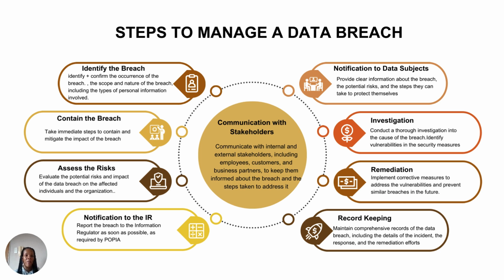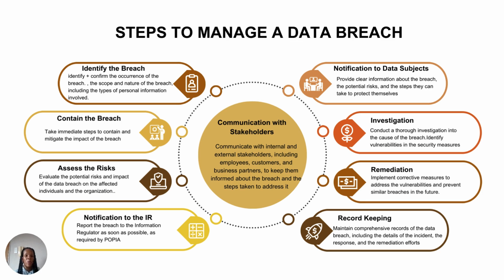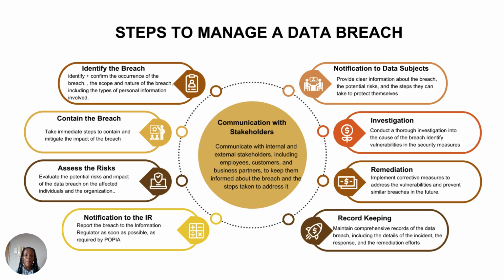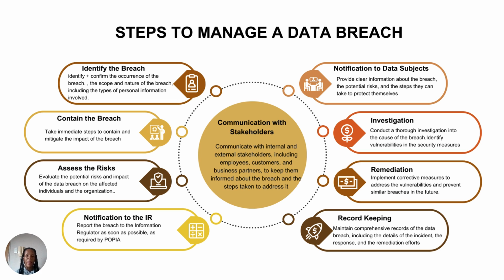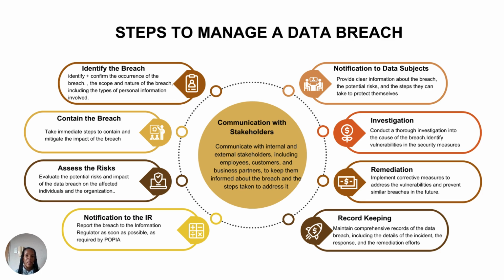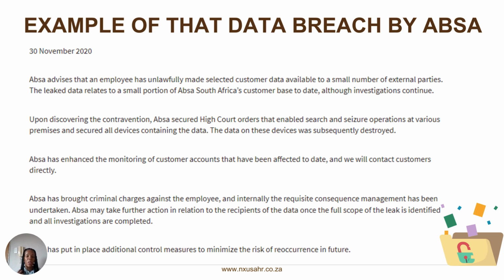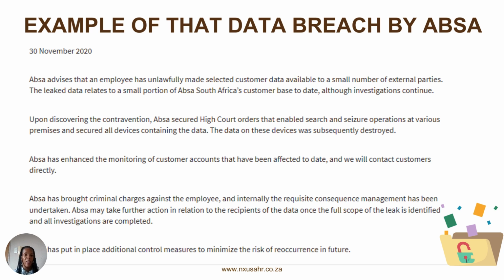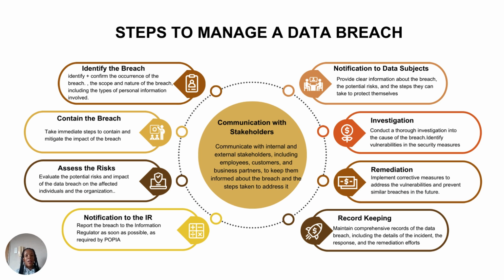HOW TO MANAGE A DATA BREACH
In this video I talk about the steps that responsible parties are required to take in order to manage data breaches.

Which are a follows
Identify the Breach:

Quickly identify and confirm the occurrence of a data breach.
Determine the scope and nature of the breach, including the types of personal information involved.
Contain the Breach:

Take immediate steps to contain and mitigate the impact of the breach.
Isolate affected systems or data to prevent further unauthorized access.

Assess the Risks:

Evaluate the potential risks and impact of the data breach on the affected individuals and the organization.
Consider the sensitivity of the personal information compromised.

Notification to the Information Regulator

Report the breach to the Information Regulator as soon as possible, as required by POPIA.
Provide relevant details, including the nature of the breach, the affected individuals, and the steps taken to mitigate the breach.

Notification to Data Subjects

Notify the affected data subjects if their personal information has been compromised unless certain exceptions apply.
Provide clear and understandable information about the breach, the potential risks, and the steps they can take to protect themselves.

Investigation

Conduct a thorough investigation into the cause of the breach. Identify vulnerabilities in the security measures that allowed the breach to occur.

Remediation

Implement corrective measures to address the vulnerabilities and prevent similar breaches in the future.
Update security protocols, systems, and procedures based on the findings of the investigation.

Record Keeping:

Maintain comprehensive records of the data breach, including the details of the incident, the response, and the remediation efforts.
These records can be crucial for compliance purposes and potential investigations.

Communication with Stakeholders

Communicate with internal and external stakeholders, including employees, customers, and business partners, to keep them informed about the breach and the steps taken to address it.

Continuous Monitoring and Review

Implement ongoing monitoring of security measures to detect and respond to potential future breaches. Regularly review and update the organization's data protection policies and practices.
It's important to note that the specific requirements and procedures may vary based on the circumstances of the breach and any updates to the POPIA regulations. Therefore, organizations should seek legal advice and stay informed about the latest developments in data protection laws in South Africa.